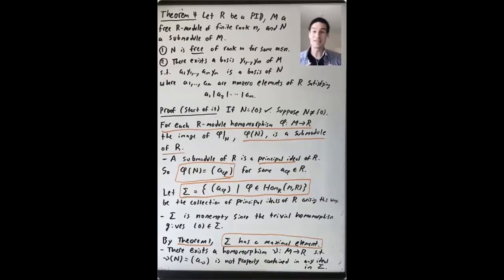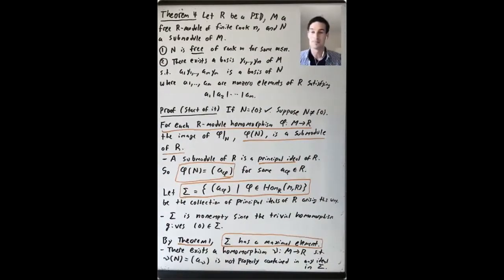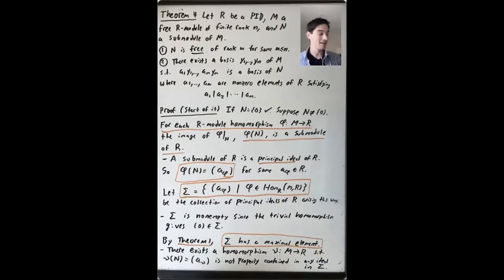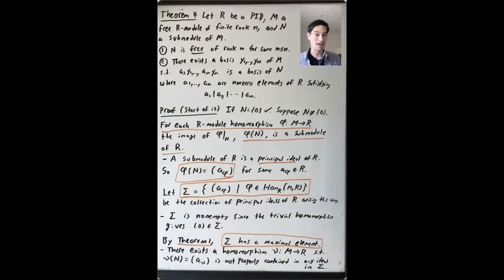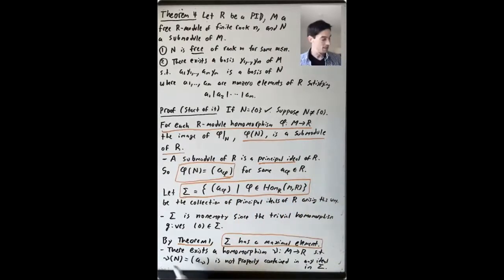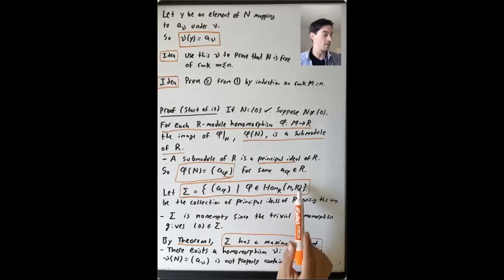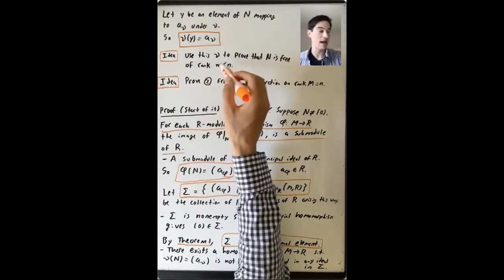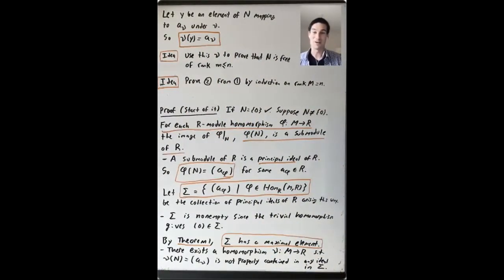Submodules of Free Modules over a PID, Part I (Algebra 2: Lecture 27 Video 4)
Lecture 27: We started this lecture by defining what it means for an R-module to be Noetherian.  We gave several equivalent characterizations of Noetherian R-modules.  We then defined the rank of an R-module.  We proved that in a free module of rank n, and n+1 elements are linearly dependent.  We then stated a theorem about submodules of free R-modules when R is a PID and showed how to use it to prove the Existence statement in Invariant Factor Form for the Classification of Modules over a PID.  At the end of the lecture we started the proof of this remaining theorem.

Reading: In this lecture we very closely followed Section 12.1 of Dummit and Foote.  We proved Theorem 1, Proposition 3, and Theorem 5 (assuming the statement of Theorem 4).  We started the proof of Theorem 4 and got up to the end of the first paragraph on page 461.